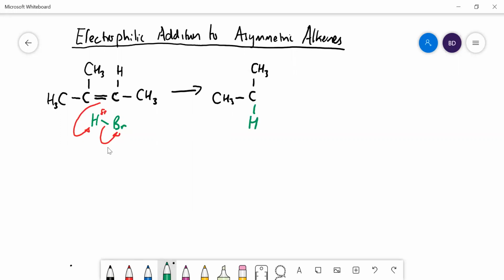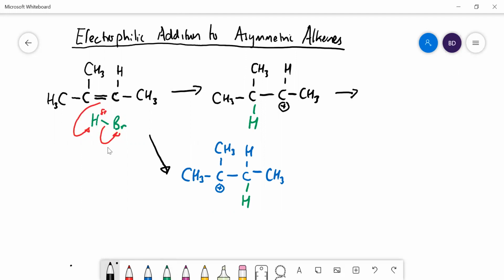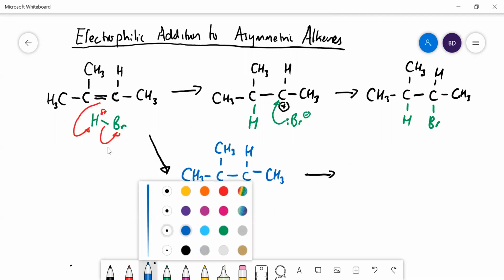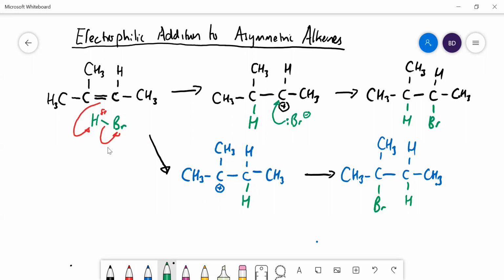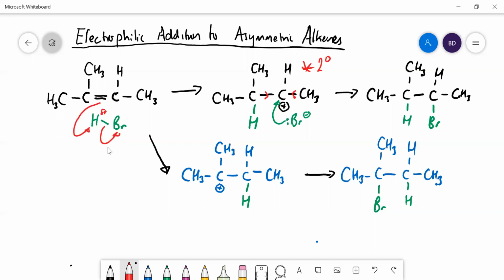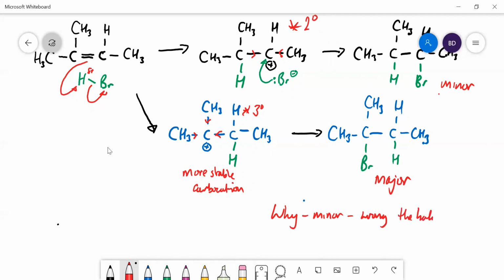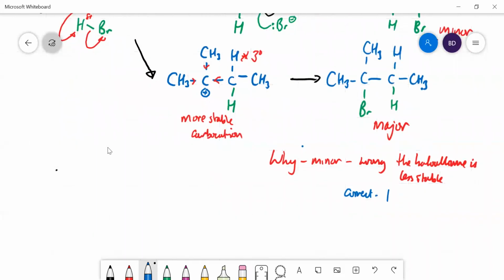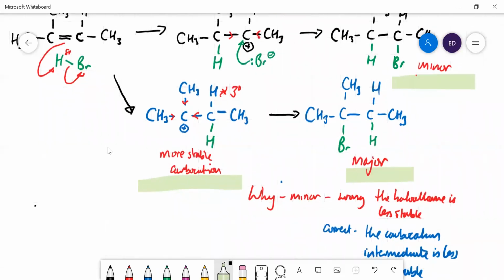3.4 Alkenes No 5 Electrophilic Addition to Another Asymmetric Alkene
AQA a-level chemistry 3.4 Alkenes